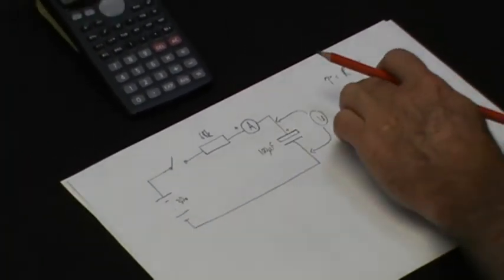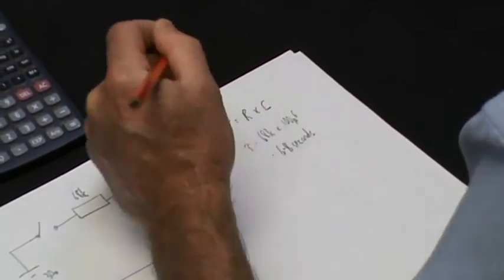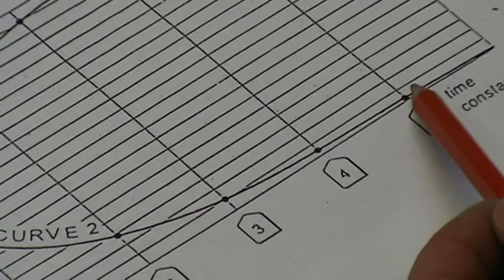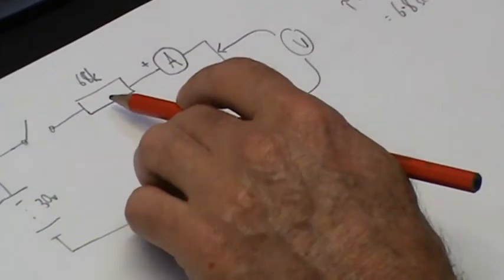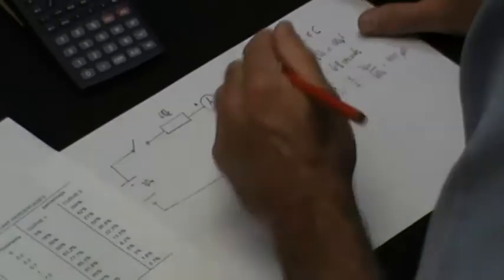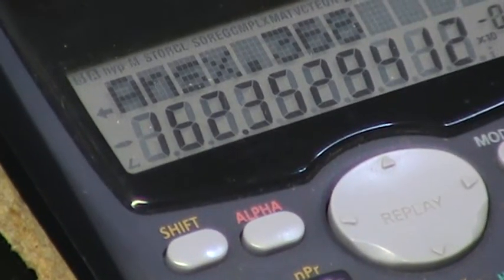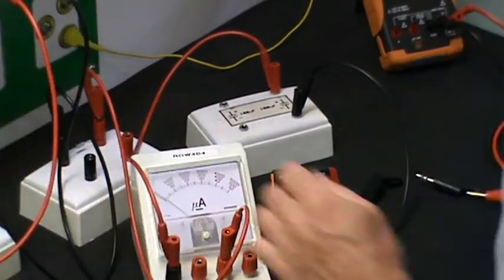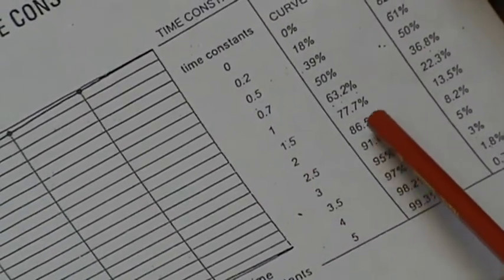Time Constants Prac